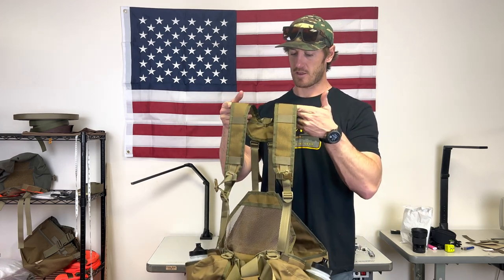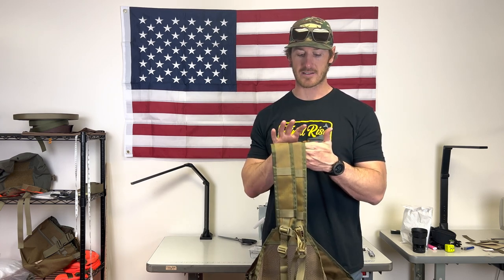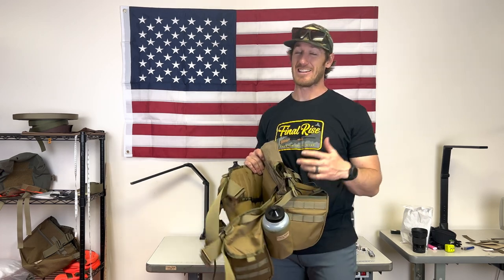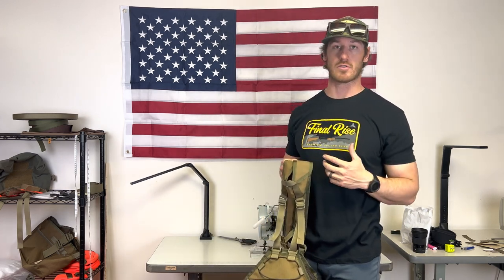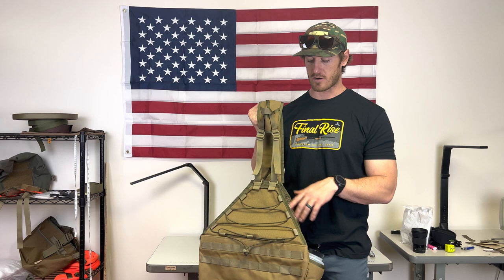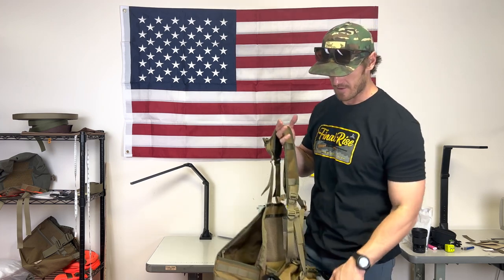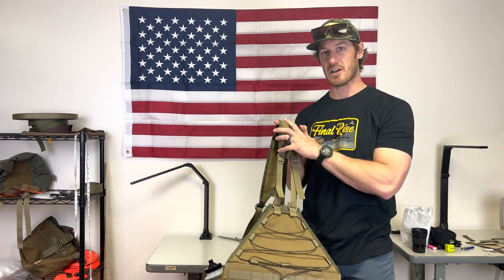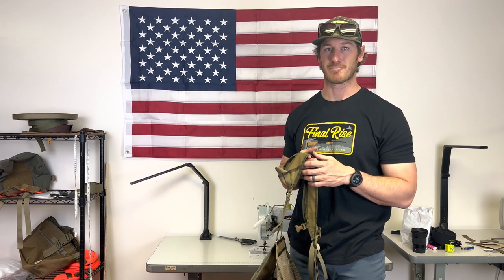FINAL RISE - Summit Overview & Deep Dive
In this video we go over the FINAL RISE Summit Vest System and discuss the details behind our design concepts and why we believe it's a top tier option for serious Upland Hunters.